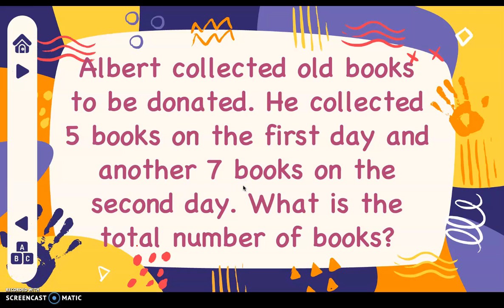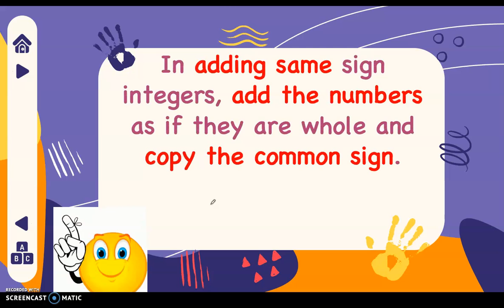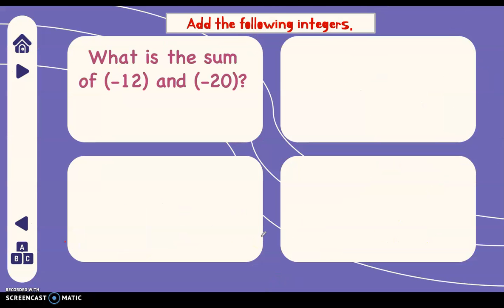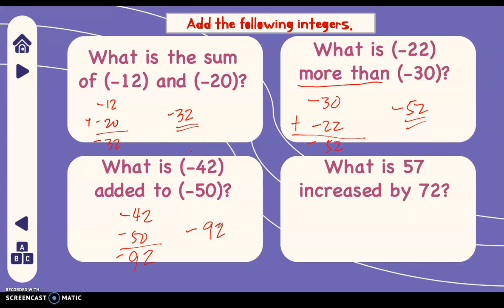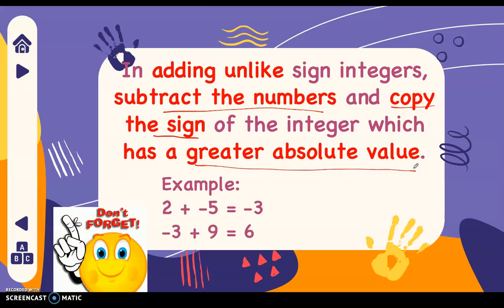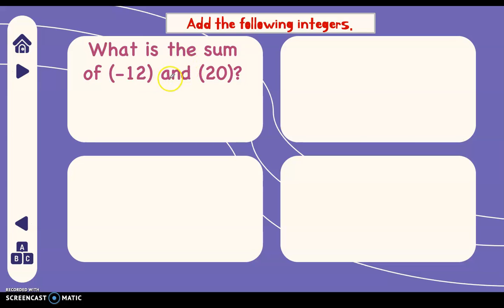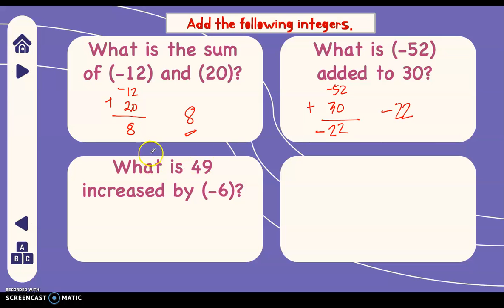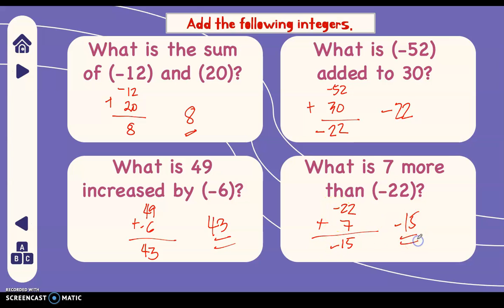Addition of Integers